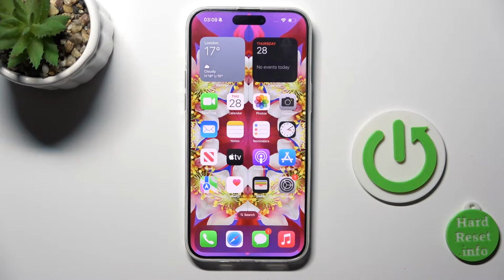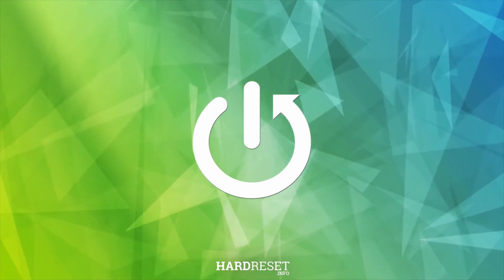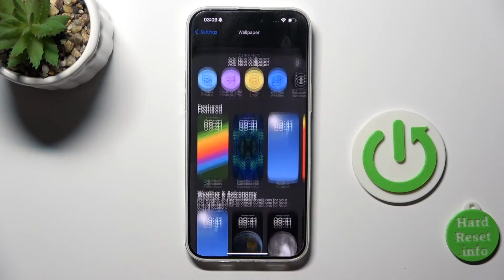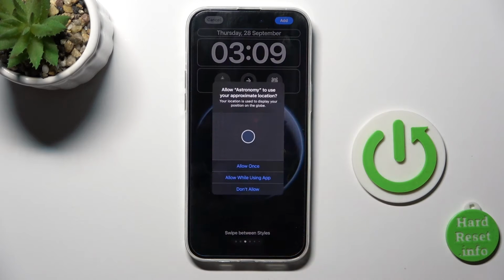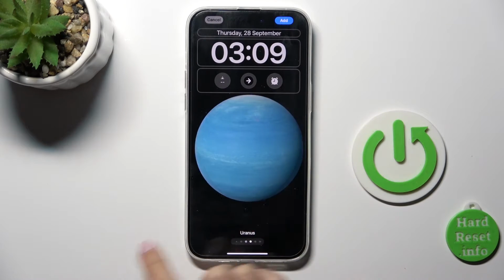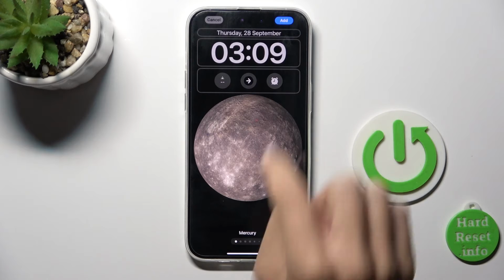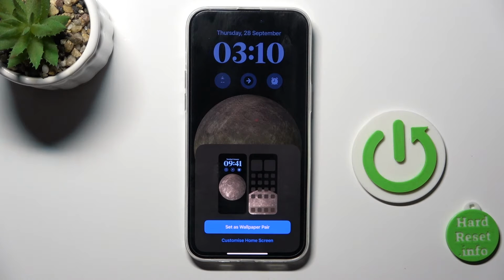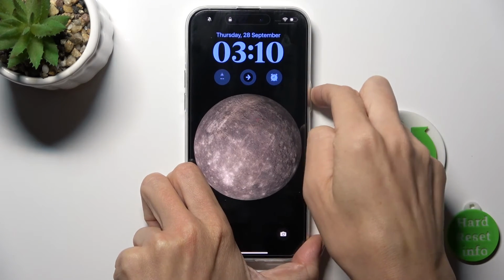How to Set Weather Wallpaper on iPhone 15 Pro Max? | Dynamic Weather Wallpaper!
Welcome to another captivating iPhone customization tutorial on HardReset.Info! 📱 In today's video, we're about to change the way you experience your iPhone 15 Pro Max by showing you how to set a dynamic Weather wallpaper that keeps you updated and visually engaged. Get ready to add an immersive touch to your device with this step-by-step guide.

How to access a variety of dynamic Weather wallpapers for your iPhone 15 Pro Max?
How to select the perfect Weather wallpaper that reflects your location's conditions and mood?
How to set a dynamic Weather wallpaper that changes based on real-time weather updates?